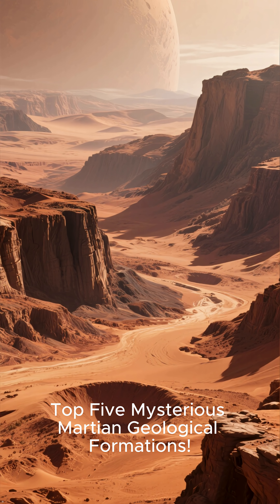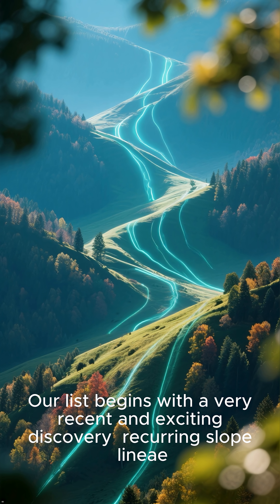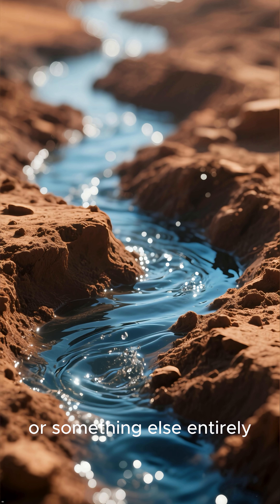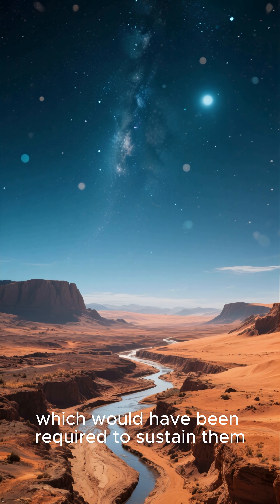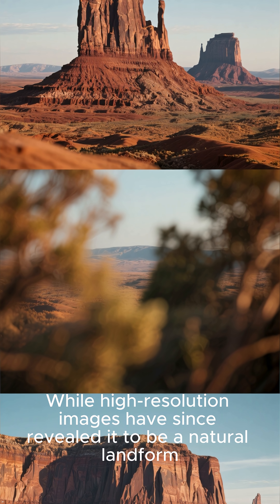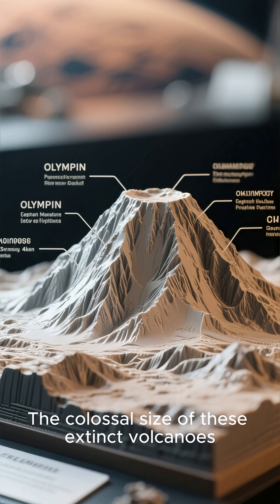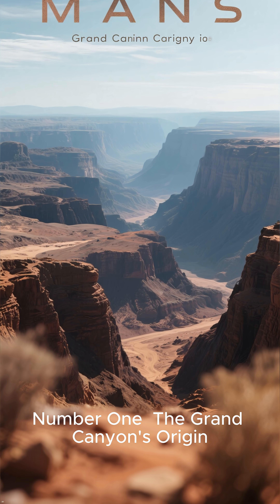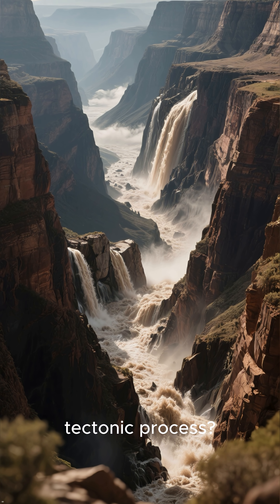Top 5 Mysterious Martian Geological Formations That Baffle Scientists 🏔️spacefacts